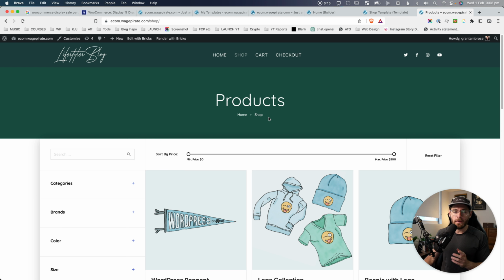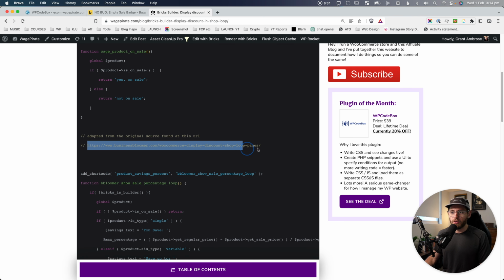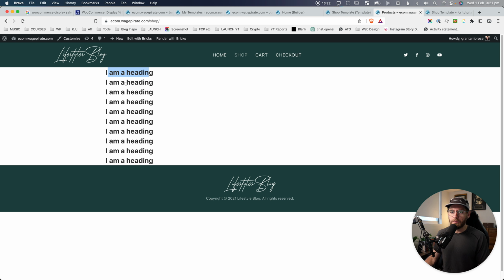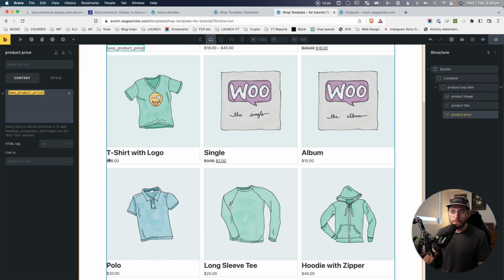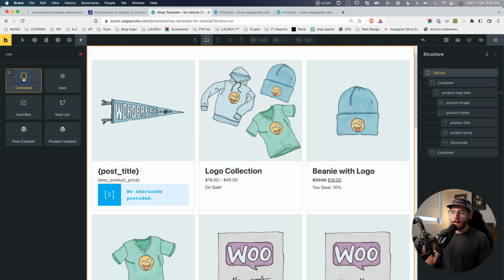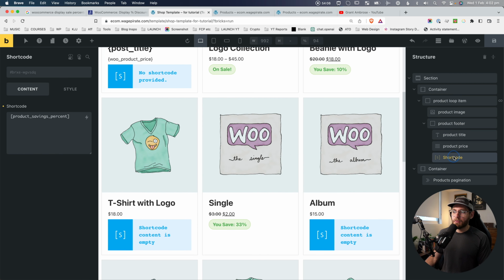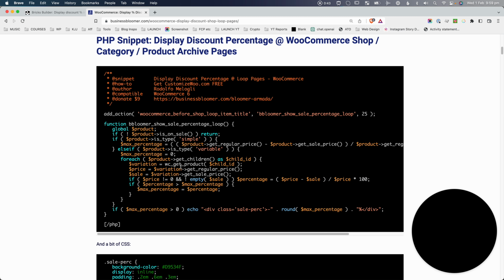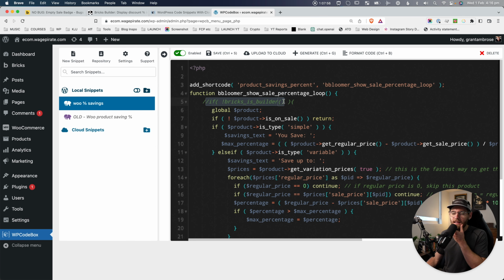Add a “You Save” bubble to SKYROCKET Sales | Bricks & WooCommerce